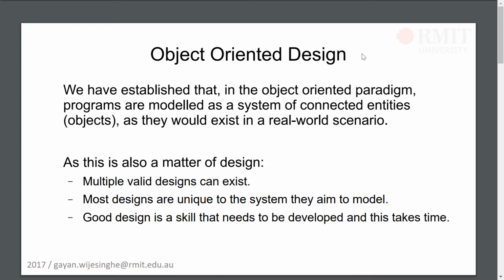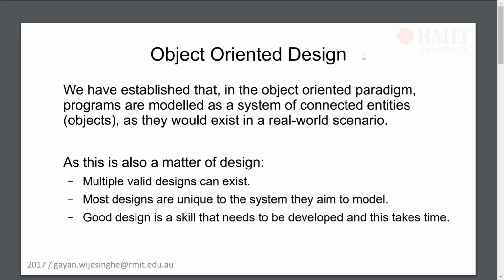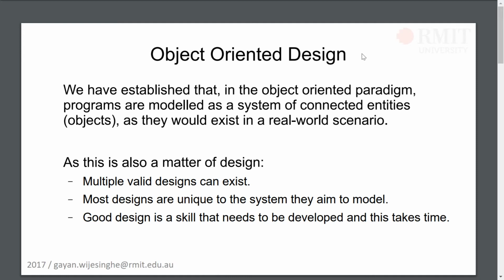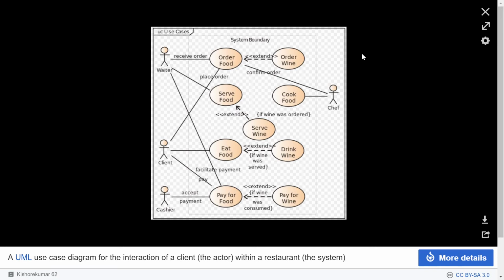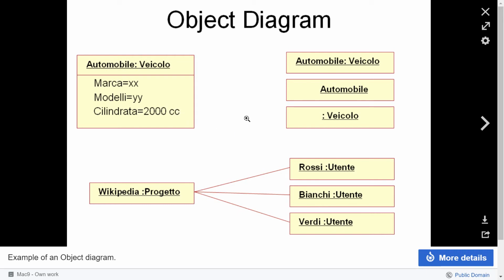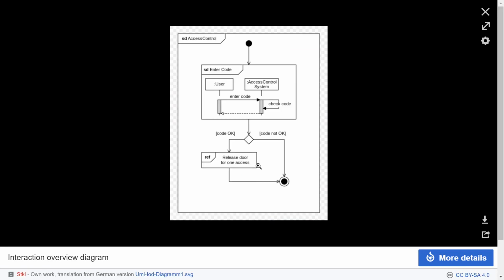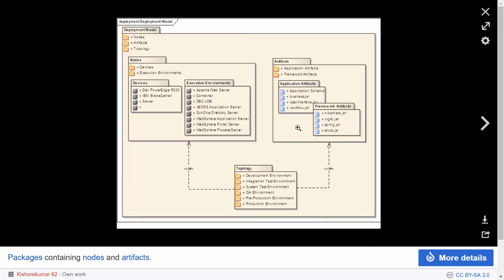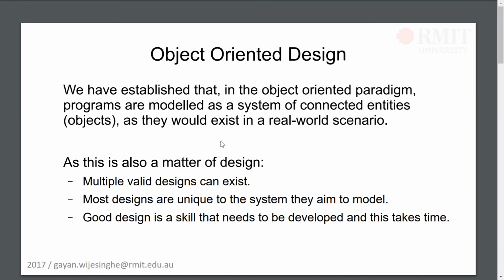Intro To OO Design